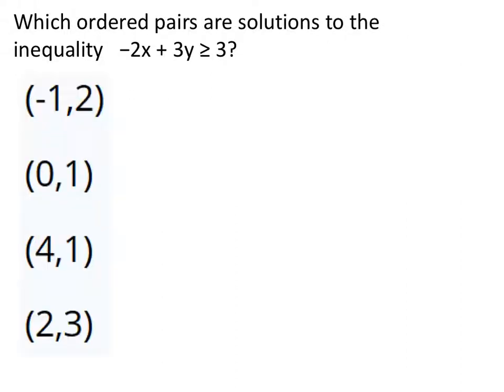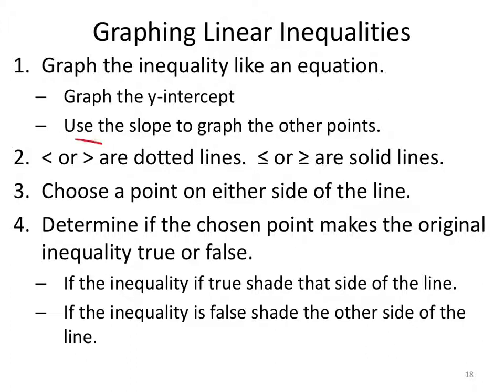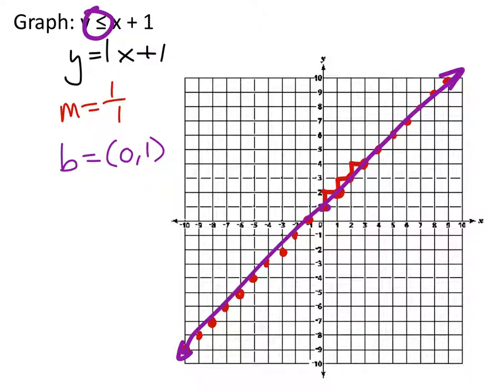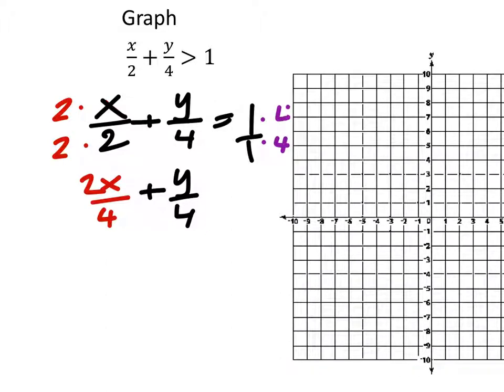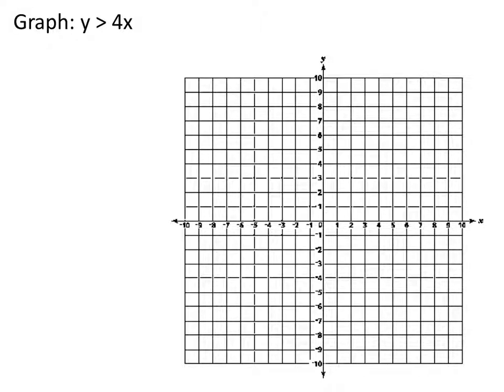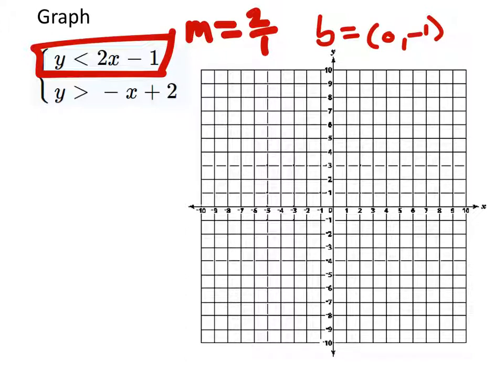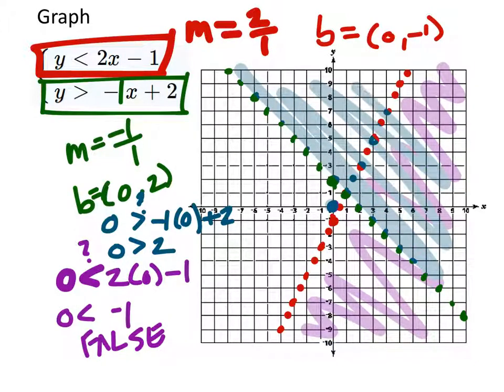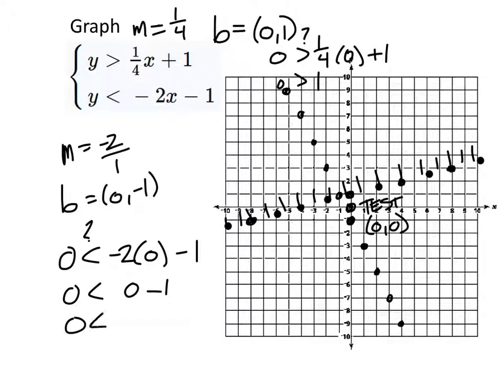Inequalities in Two Variables (MATH 1010 3.4)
Inequalities in 2 variables (linear equations) requires graphing the lines.  If the inequality does not include equality, then we use a dashed line; if it does include the equality, the line is solid.  Then we have to chose a point, not on the line, and test to see if it makes the original statement true or false.  If the original statement is true, we shade that side of the line, otherwise we shade the other side of the line.